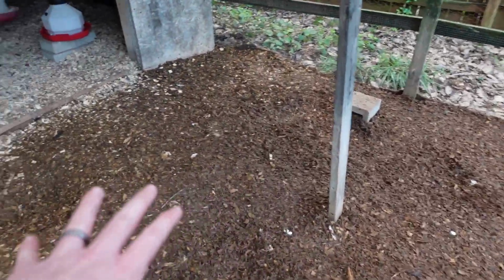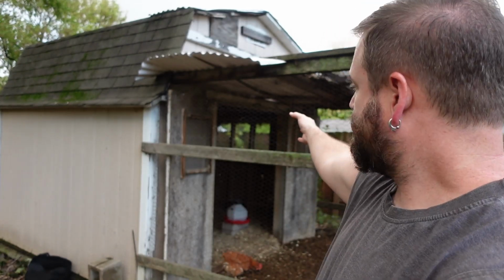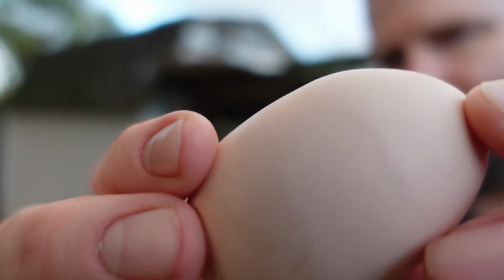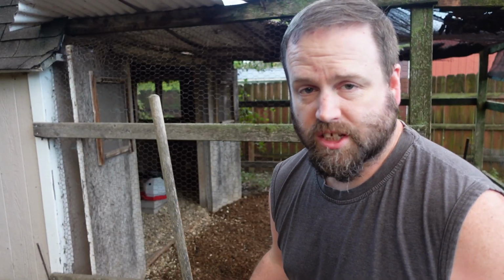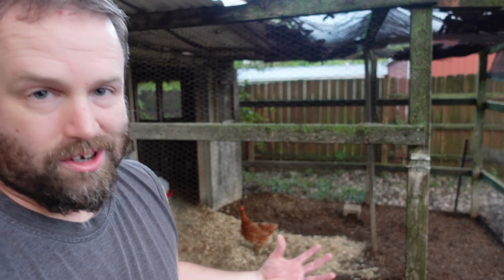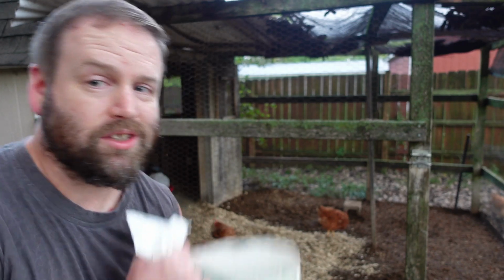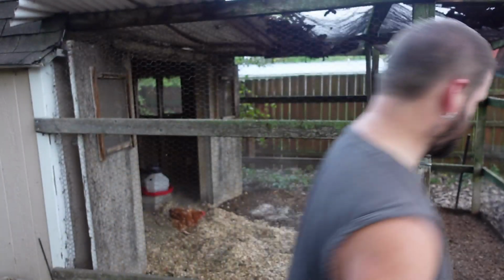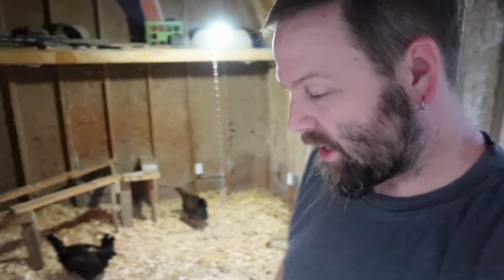Caring For Chickens After A Storm | Backyard Chickens 101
Obviously a lot of people across the eastern half of the country have dealt with a lot of rain recently (everyone is aware of how bad it is in some states).  Here in southwest Ohio we did get some wind and rain from the hurricane and some people did lose power (we did not). No matter what time of year or the situation, when you get a lot of rain or snow it can have a negative impact on your chickens and how often they lay eggs.  These conditions tend to stress some hens out a bit because chickens absolutely hate having wet feet.  Here are some simple steps to take to help your chickens get over the stress of a storm and get back to normal life and laying.

caring for chickens after a storm
backyard chickens 101